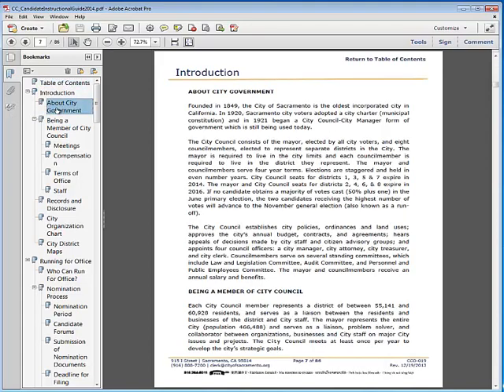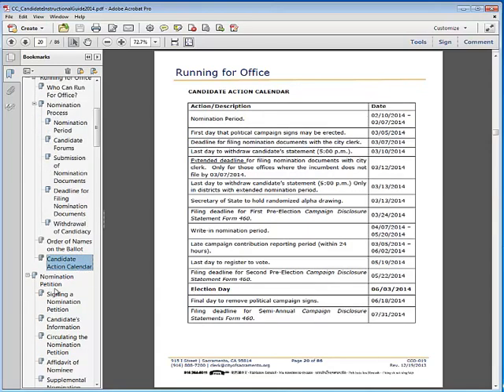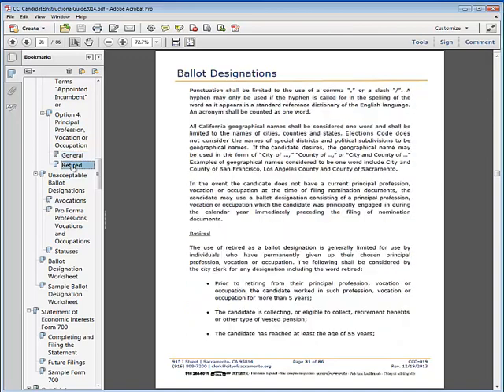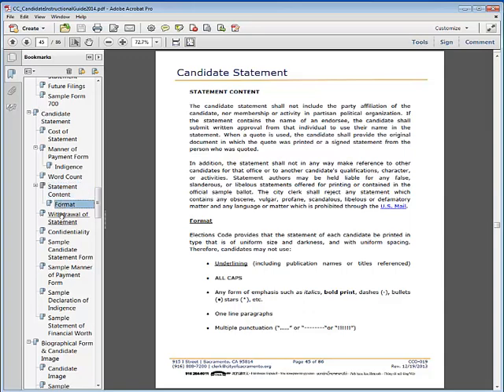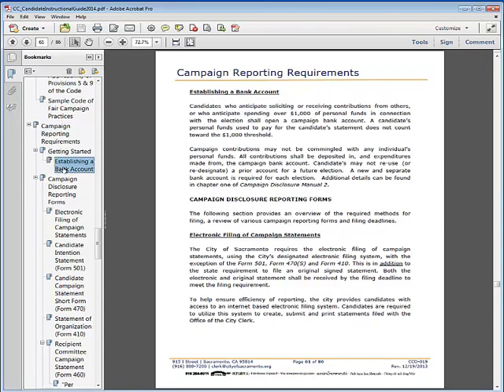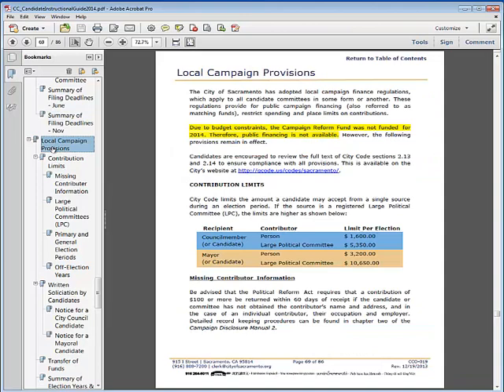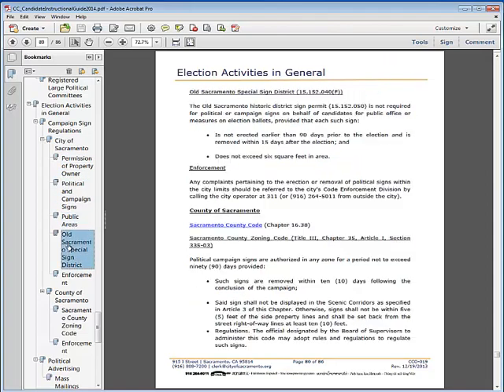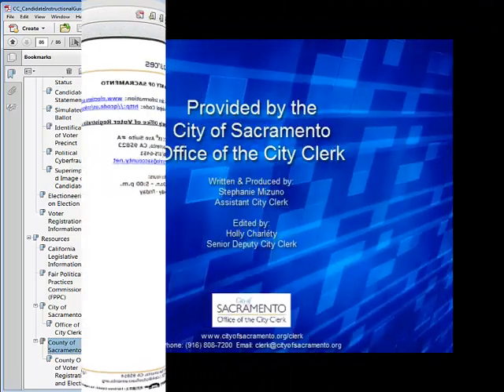2014 Election Video 2 Overview of Candidate Guide